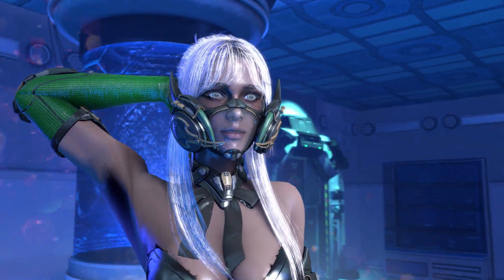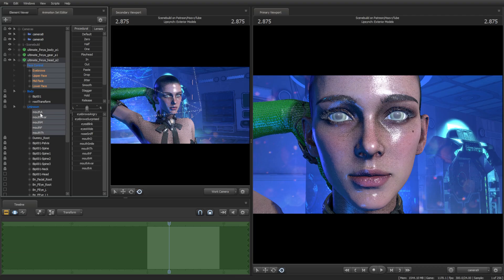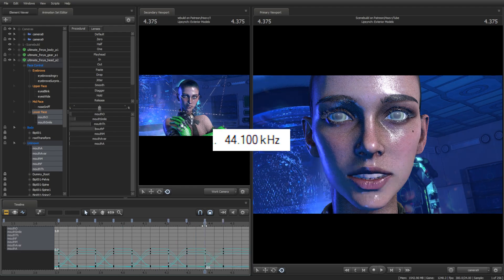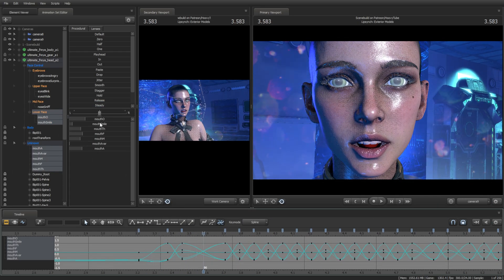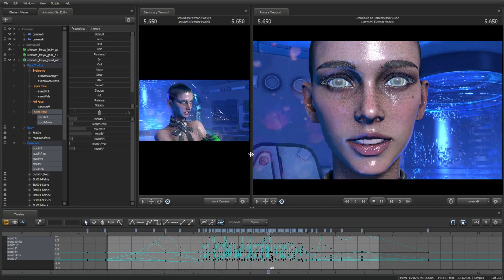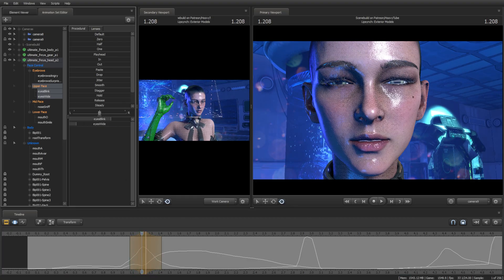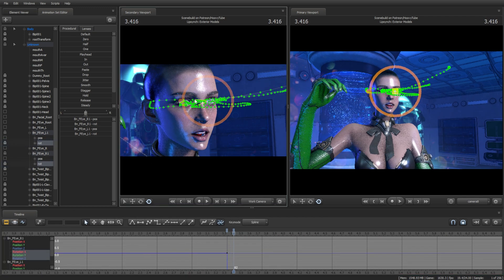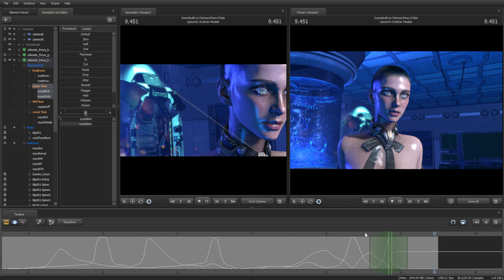SFM How to: Lip Synchronization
Difficulty: EEZZ